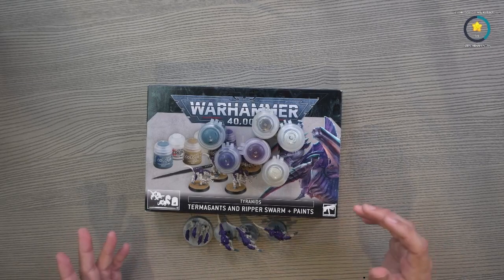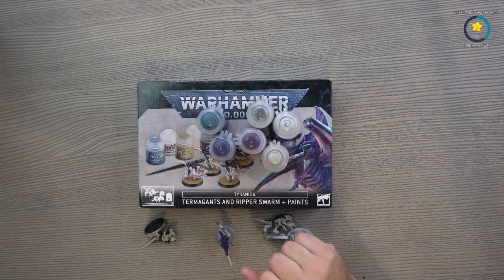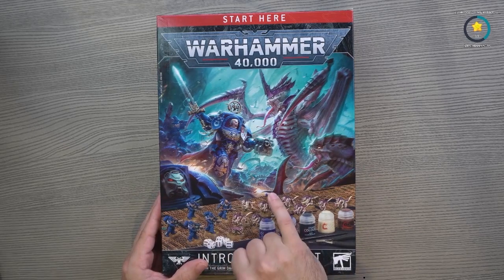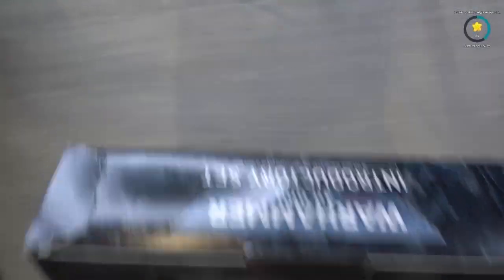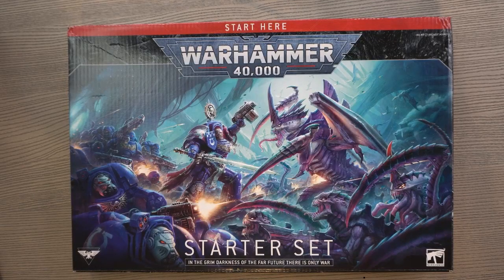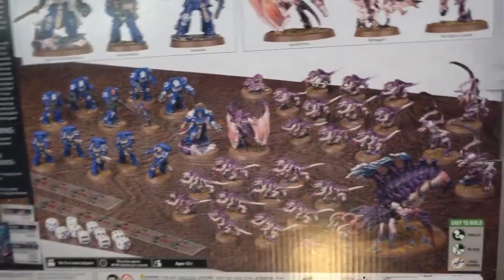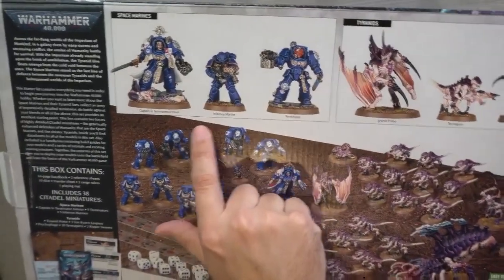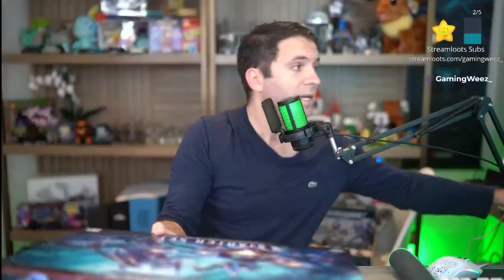How to Get Started With Warhammer 40k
In this video, we take a look at three boxed products that are a perfect way to get started with Warhamemr 40k.

Termagant & Ripper Swarm Paint Set
Introductory Set
Starter Set
Ultimate Starter

GamingWeez is a nightyl livestream that covers all things tabletop, including warhammer, pokemon, magicthegathering, lorcana, boardgames, boltaction, lego and more!
Watch 9pm EST - late!